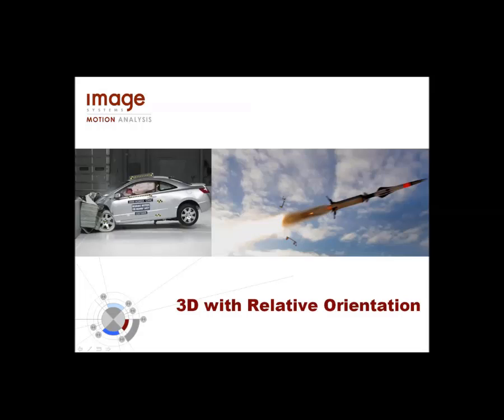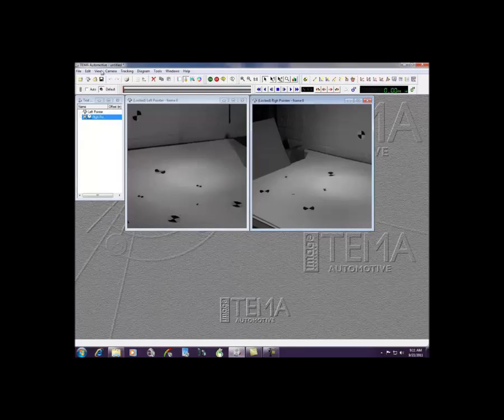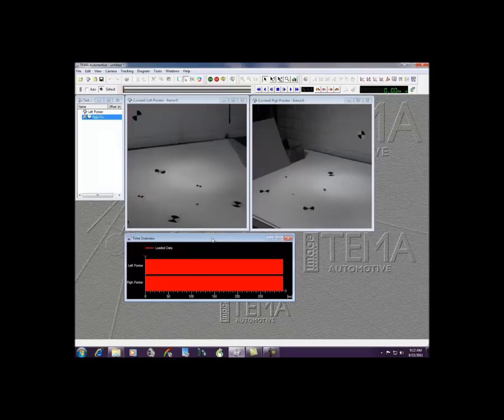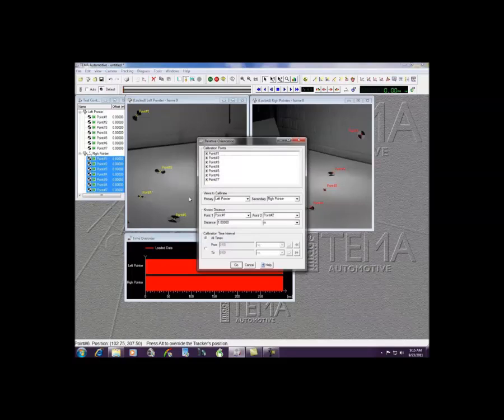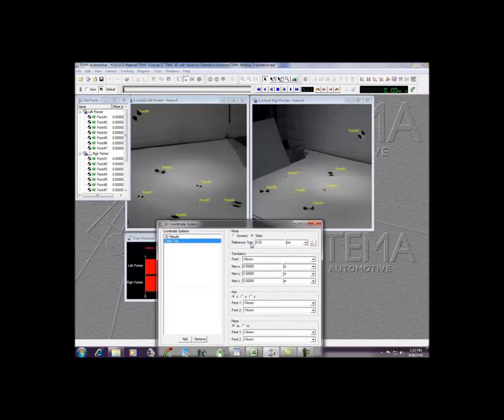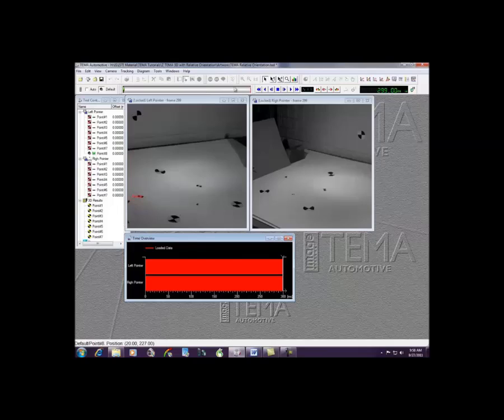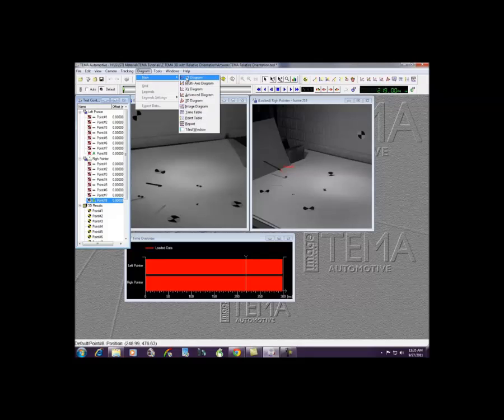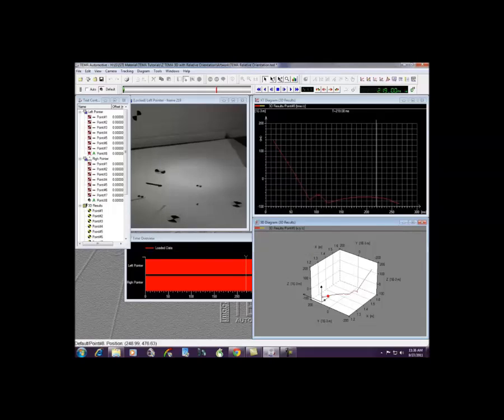3D with Relative Orientation